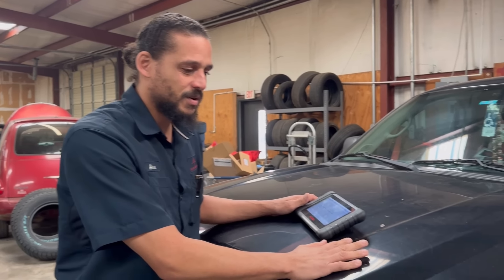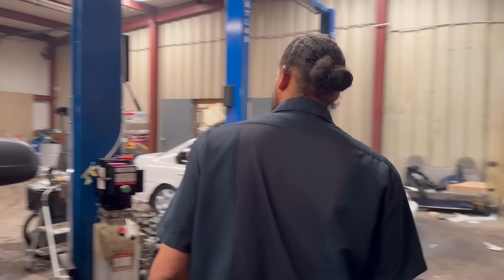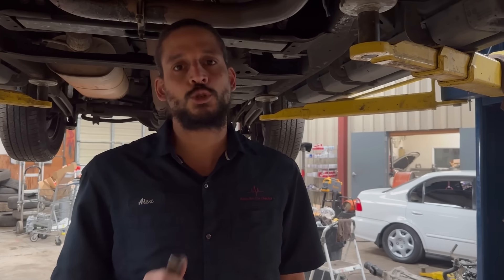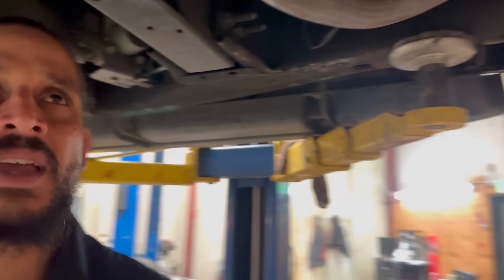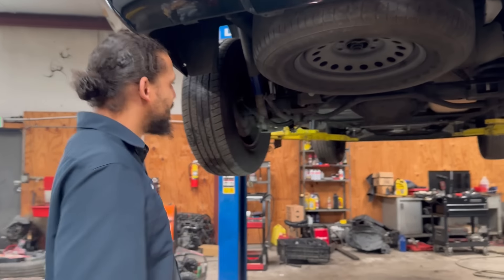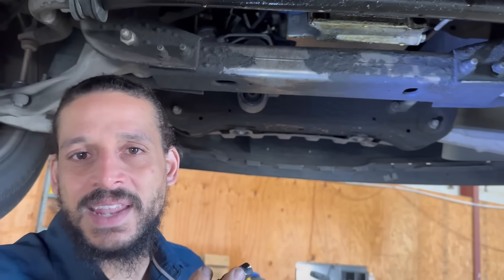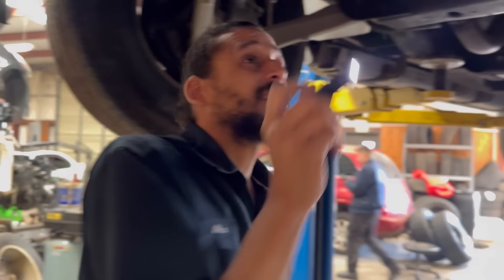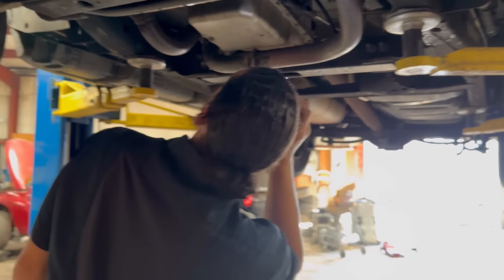SHOP of SHAME: They installed ILLEGAL PARTS 😡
I had a Chevy Tahoe in the shop this past week. The main complaints were that she experienced lost of power and a check engine light with a P0420 code, which is for a catalytic converter. The thing is, she had previously went to another independent shop where she paid them to replace the catalytic converters already.

Follow me along in this video as we discover what the issue is. Comment your opinions below. I love hearing from you guys.

Alex